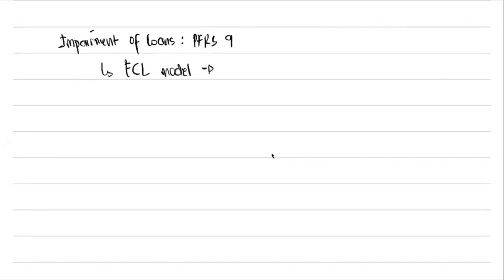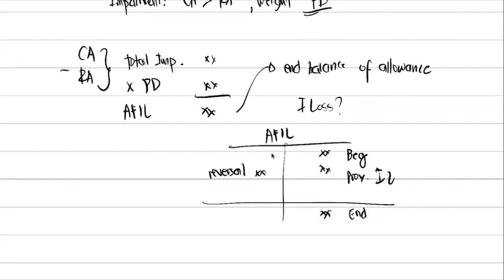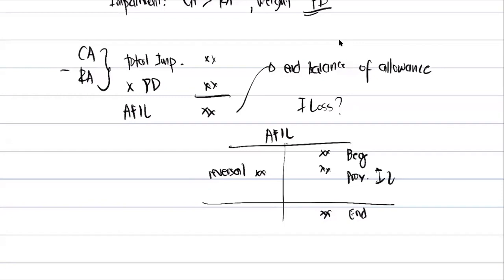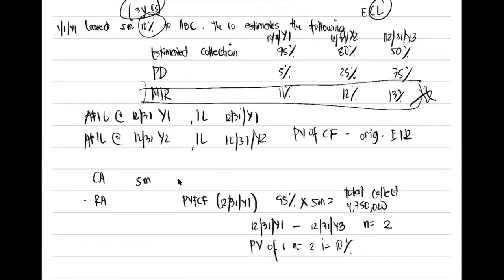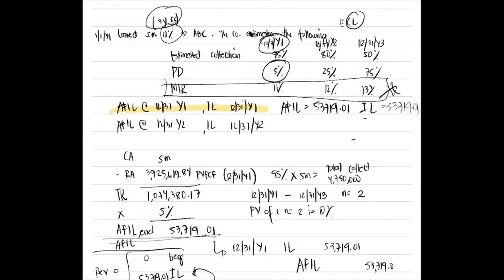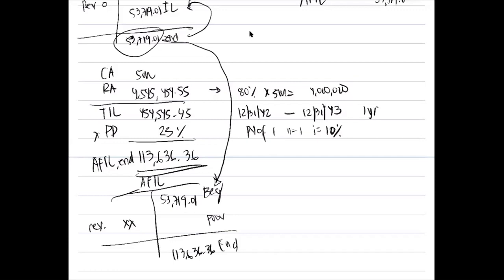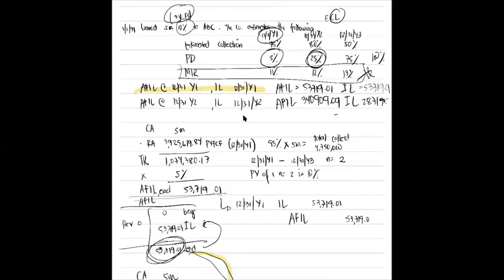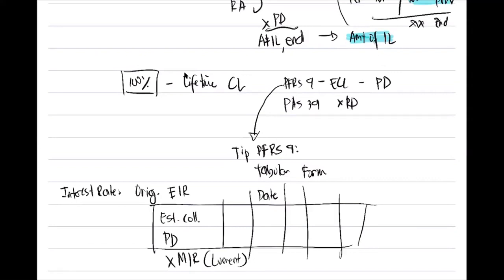FAR - Loan Impairment (PFRS 9)